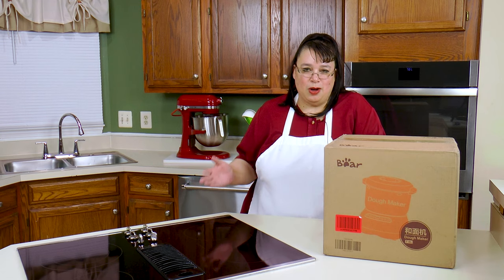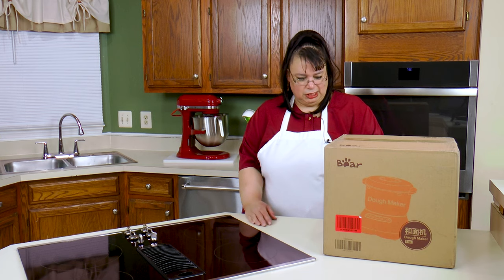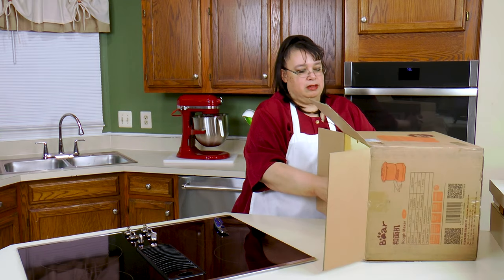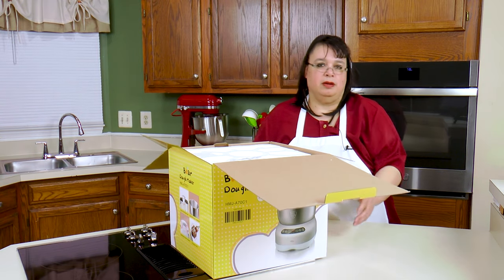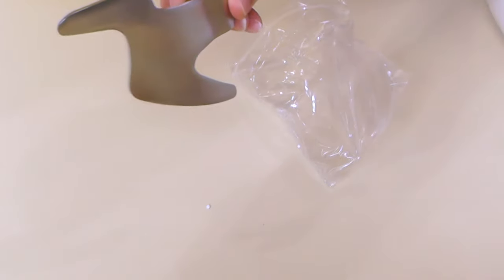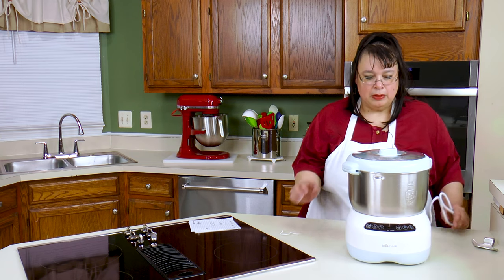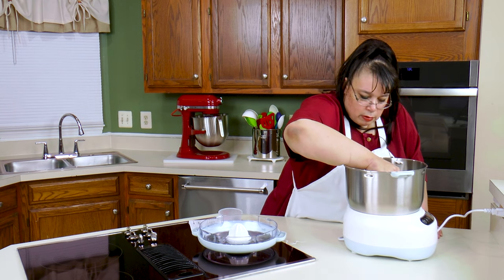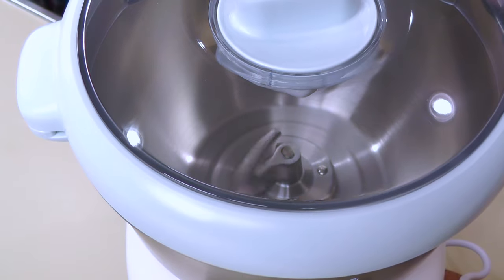Bear Dough Maker | Bread Machine Homemade Bread Maker | Lenox Silverware Set | What's Up Wednesday!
I found a very interesting bread machine. It is the Bear Dough Maker. It is similar to a bread machine without the baking cycle. I am excited to find out how this bread machine performs. I also got a new Lenox silverware set for my upcoming tablescapes. Happy Wednesday!

⬇️KITCHEN PRODUCTS USED IN THIS VIDEO⬇️
Bear Dough Maker
Lenox Flatware Sets

Amy Learns to Cook is all about learning to make simple, tasty food from fresh ingredients.  One year ago, I made a commitment to stop eating processed convenience foods.  I decided to learn to cook "real" food. Join me!  Let's learn to cook together!